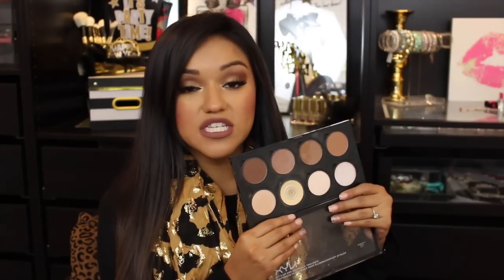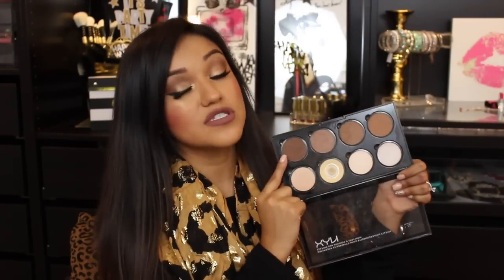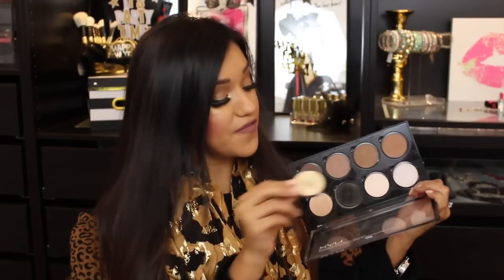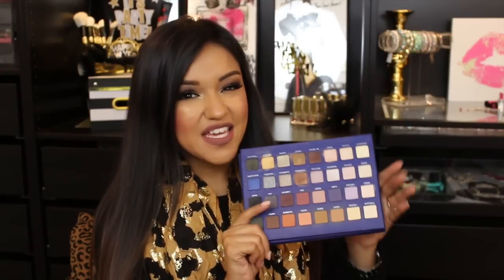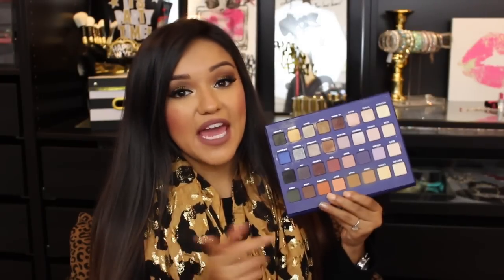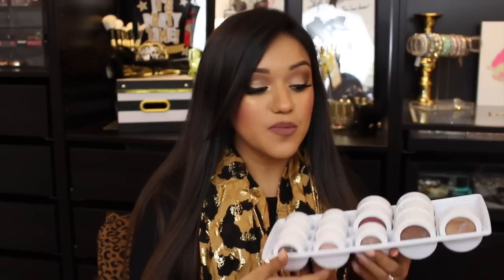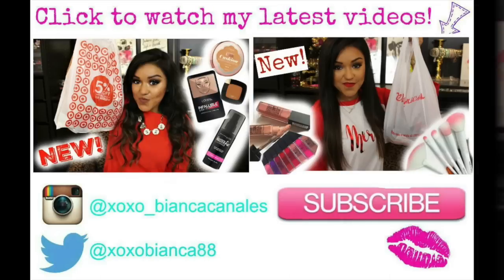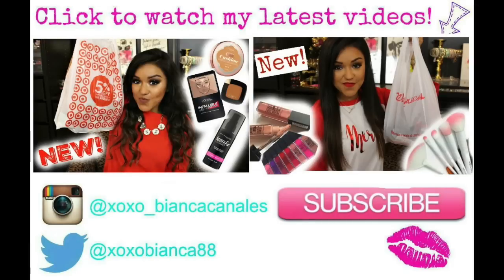Best of Beauty | 2015 Yearly Favorites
Here it is! The Best of the Best for 2015!

Shopping list for products mentioned:
Neutrogena Hydro Boost Water gel
Too Faced primed and poreless face primer
L'oreal Infallible pro matte foundation
Maybelline Matte and Poreless Foundation
NYX HD Blushes beach babe and deep plum
Urban Decay Naked Skin Complete Weightless Coverage Concealer
NYX Highlight and Contour Kit
MakeupForever Pro Sculpting Duo 02
La Palette Nude 1 AND 2 check below for tutorials!
Lorac Mega Pro 2 check below for tutorial and review!
Colourpop: fave blush: cherrio shadow: Nillonaire liquid lipstick: beeper (wearing beeper in this vid)
Milani Amore matte lip cremes (linke for swatches down below)

Send a little note!